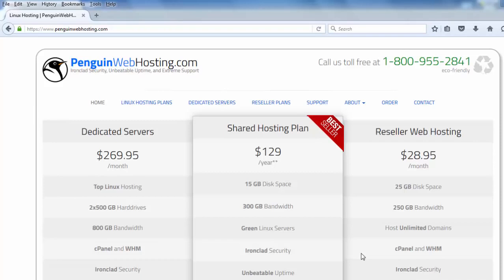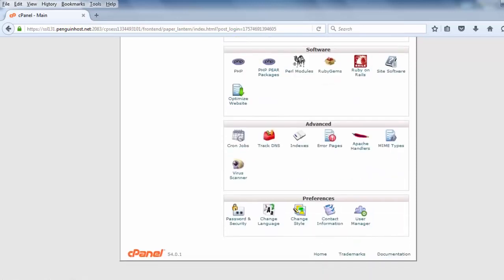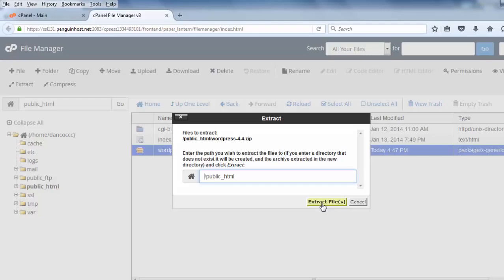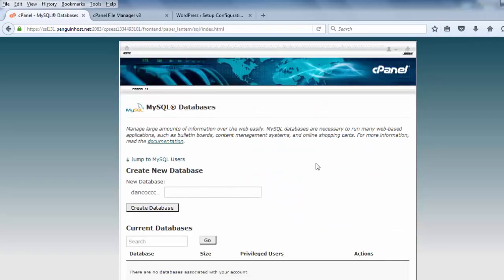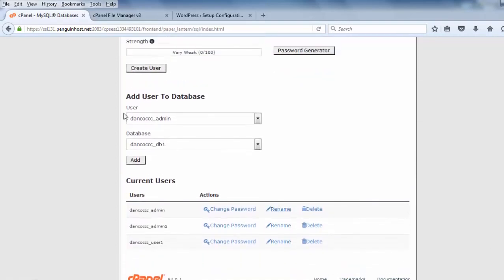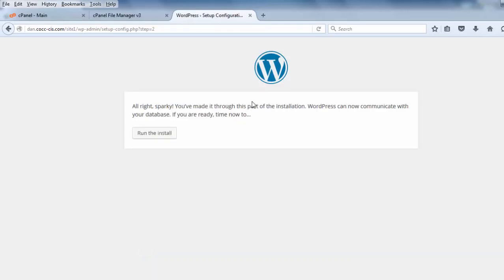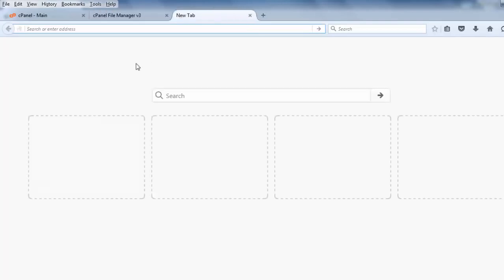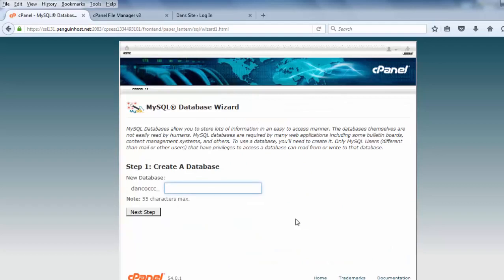Install WordPress using cPanel for Beginners With The Handyman To Know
As an Aussie, we love to help anyone we can this is why we have started this website,
You will find all the products on other websites But you will also find that the price on them is a lot higher than the price here.
Saying that if you do find the same products at the same price or lower let us know and not only will we give you the product for FREE we will also cut the price in half for anyone else who comes to our website.

Do you want to sell digital downloads & courses For FREE?